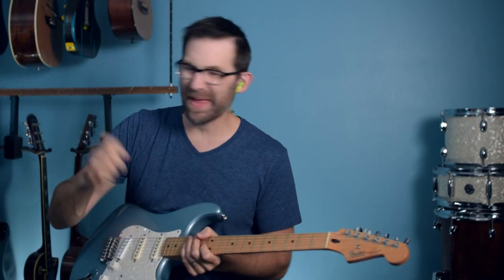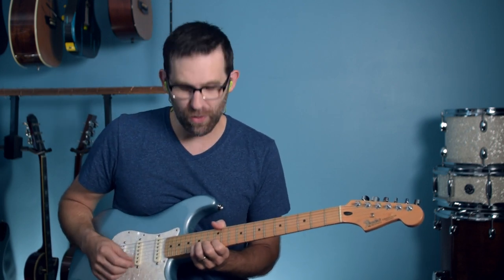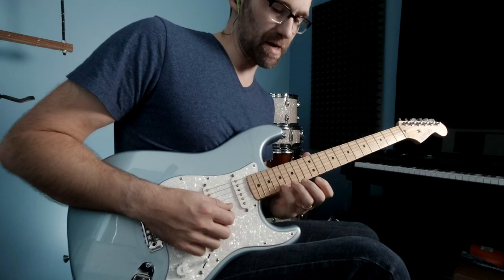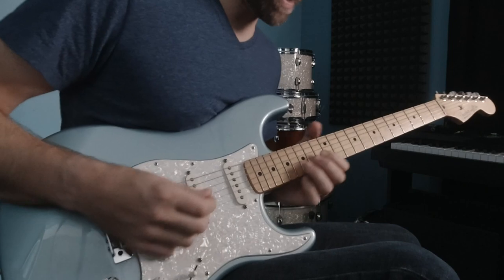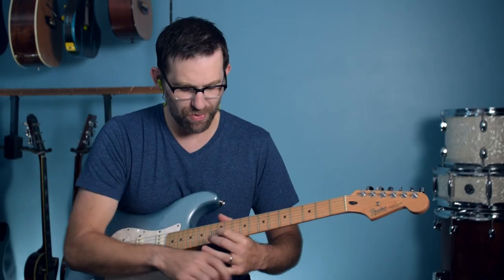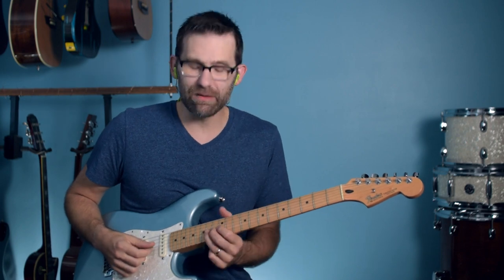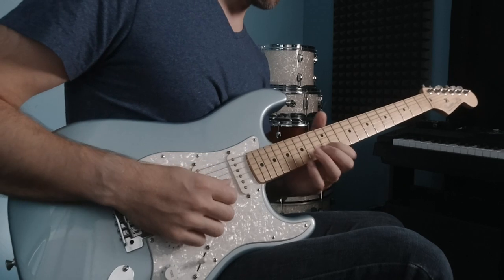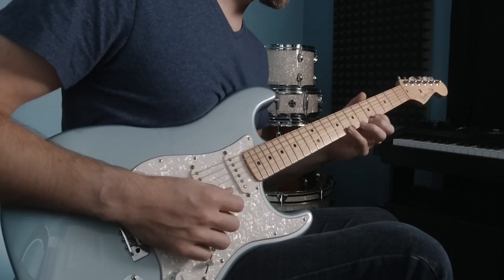5 Techniques to Be Awesome Electric Guitar Player - Bends Vibratos Hammer On Pull Off Slides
Get this free electric guitar course when you join my new online community

Get my full gear list including pedals and all with links and more